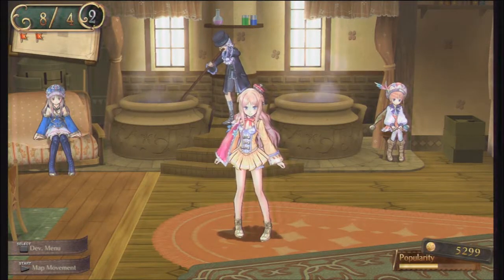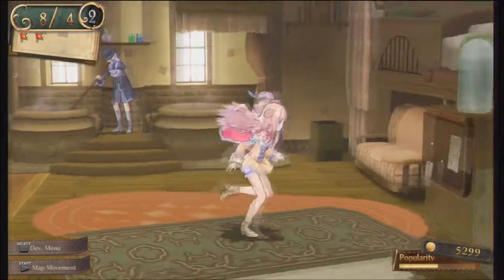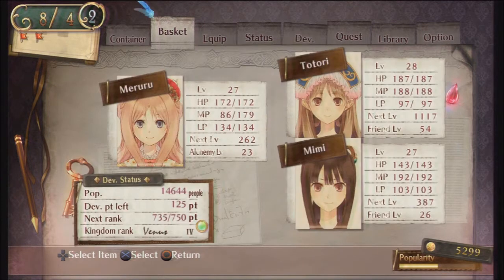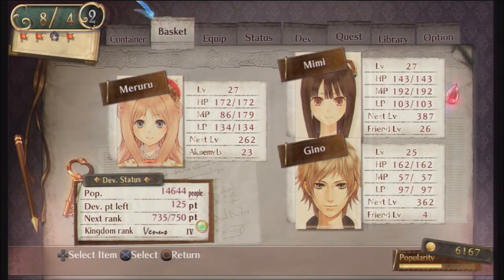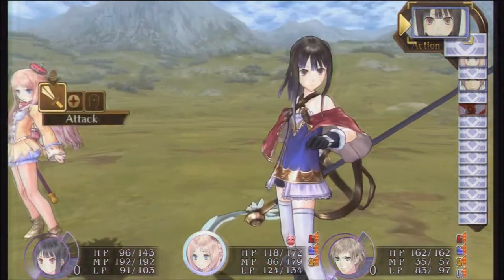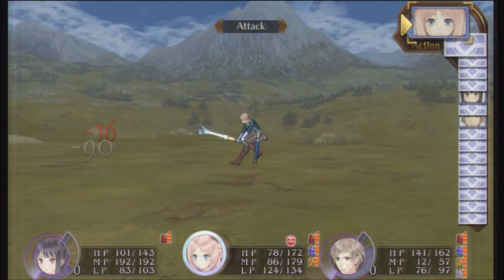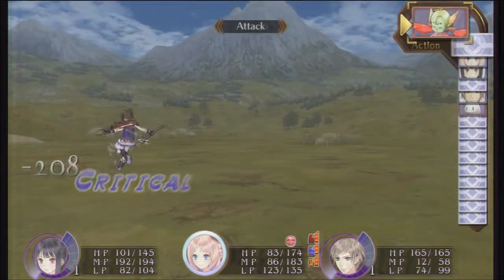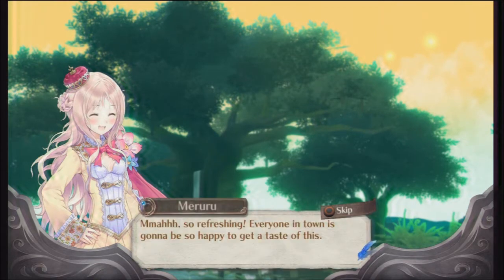Atelier Meruru: The Apprentice of Arland ~ Part 25 ~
We grind a little bit at Trombe Plateau after picking up Gino, and we briefly visit the very beautiful Quelei Forest.